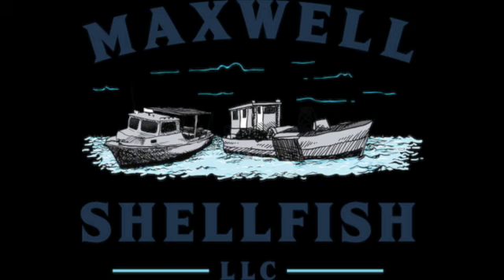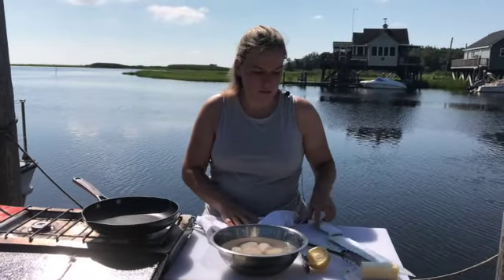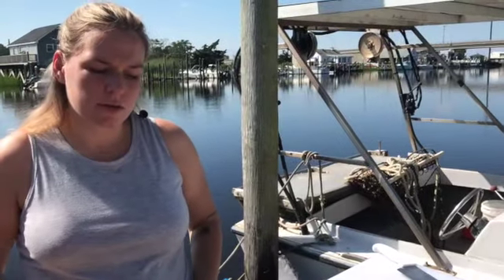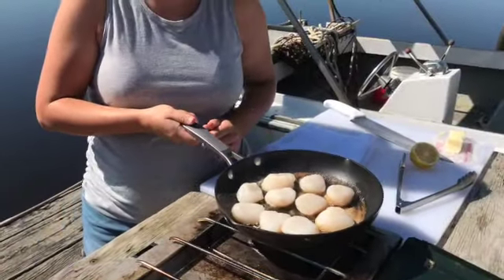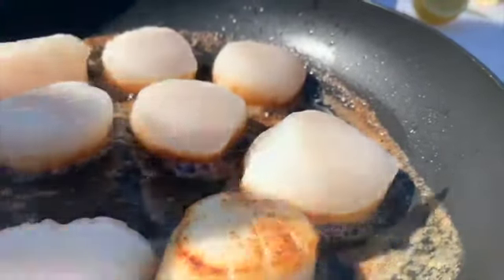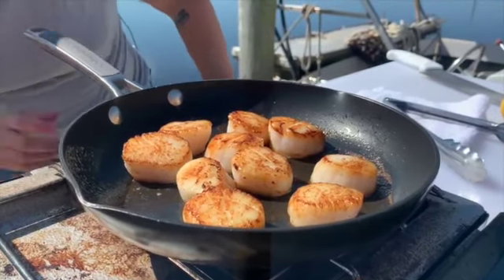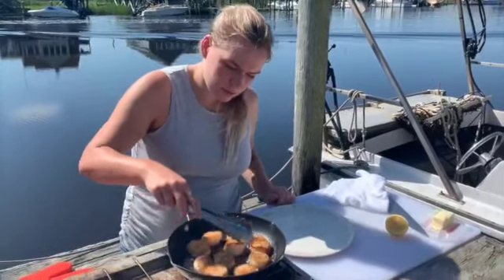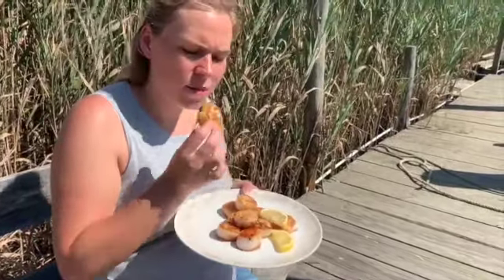How To | Pan-Seared Scallops | Maxwell Shellfish | Simple Seafood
Pan-Seared Scallops | Maxwell Shellfish

Join Bridgitte on the Dock for simple Pan-Seared Day Boat Scallops